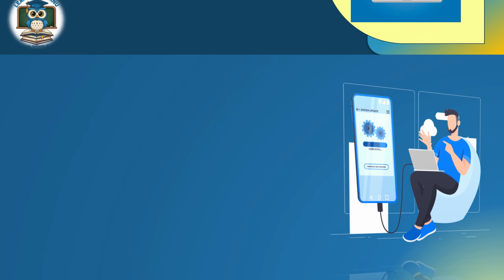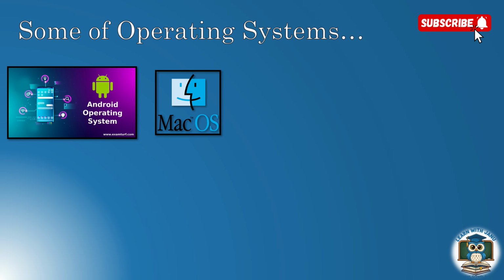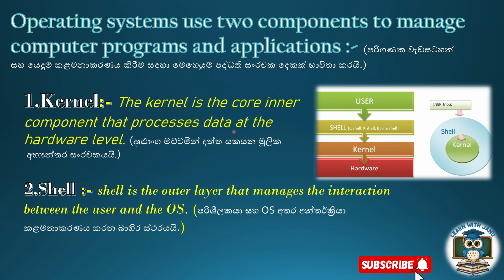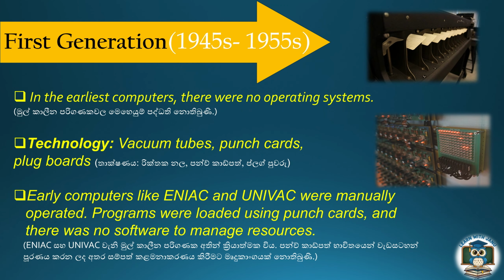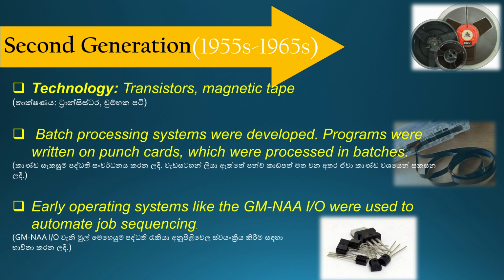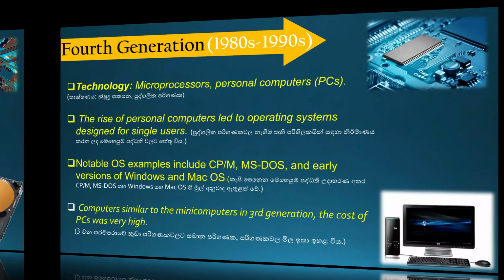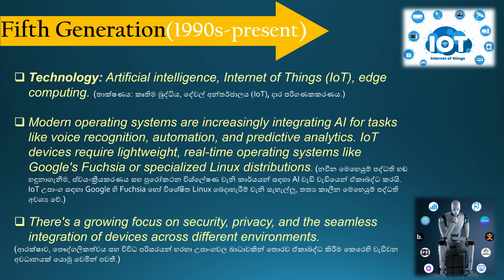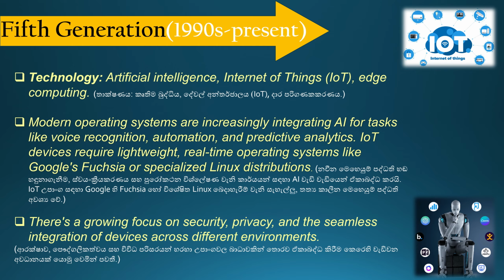Learn about operatingsystem & history of OS...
Welcome to Learn with Janu!
Your go-to channel for Education • Growth • Success.

Here, we simplify complex topics and make learning fun, practical, and easy to follow. Whether you're a student, professional, or just curious, there's something here for you!

📘 What you'll find here:
- Educational videos
- Skill-building tips
- Productivity hacks
- Life lessons & motivation